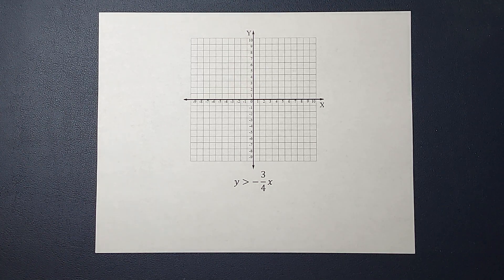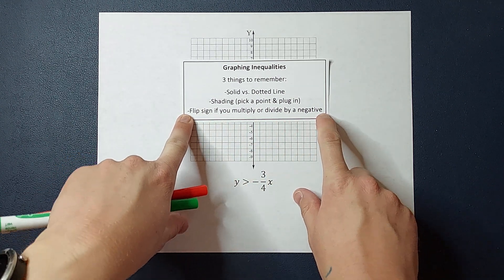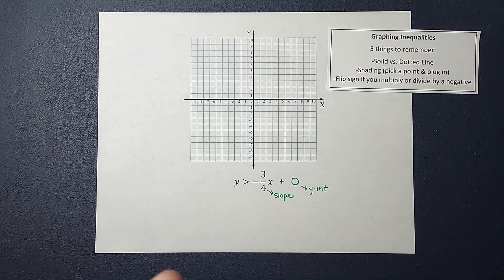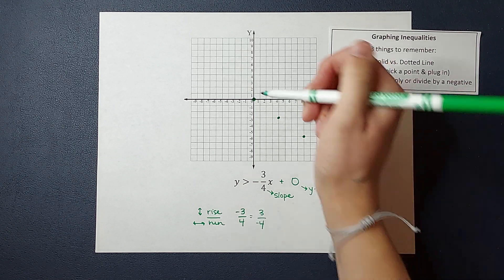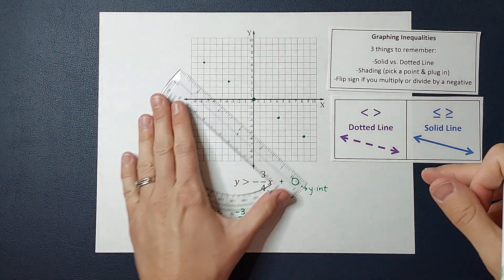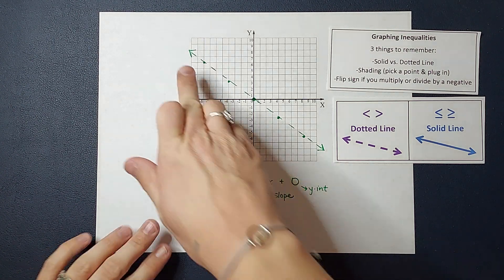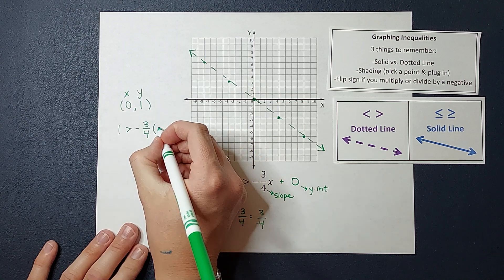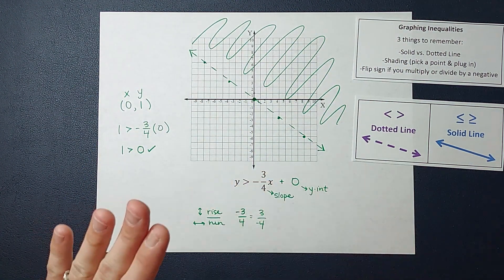Mastering Graphing Techniques: No (0, 0) for Shading Linear Inequalities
Don't be intimidated by linear inequalities! I mean, I don't want to tell you how to feel, but if you can graph a line...you can graph a linear inequality! There's only a few differences. 1 - Make sure you notice if your graph should have a solid or dotted line. 2 - Plug in a point that isn't along your line to figure out which side of your line should be shaded. 3 - If you ever multiply or divide by a negative when working with inequalities, flip your inequality sign.